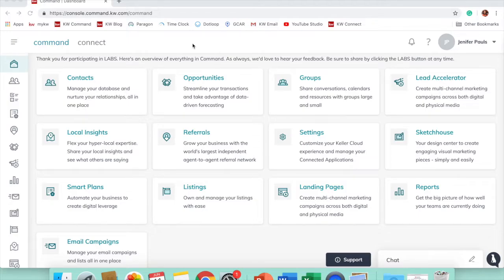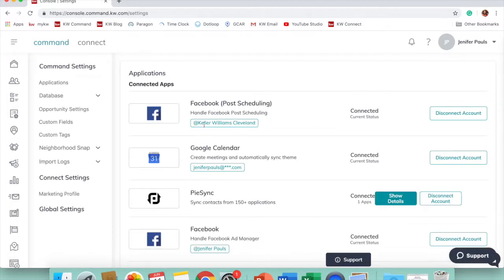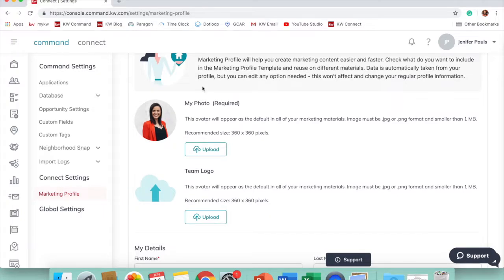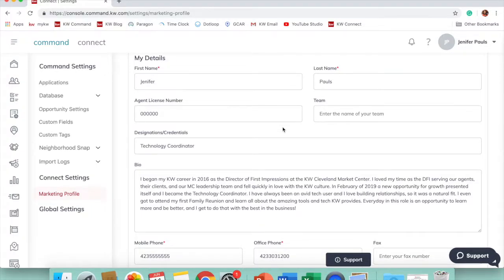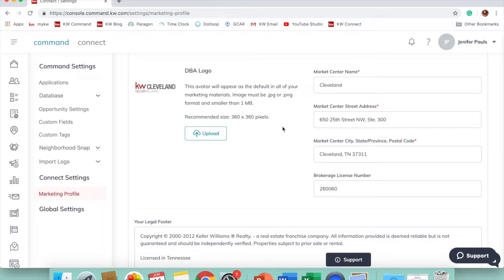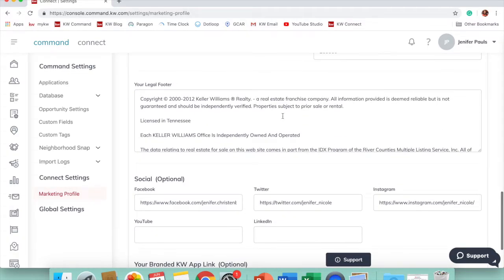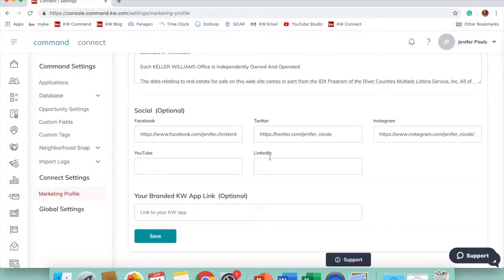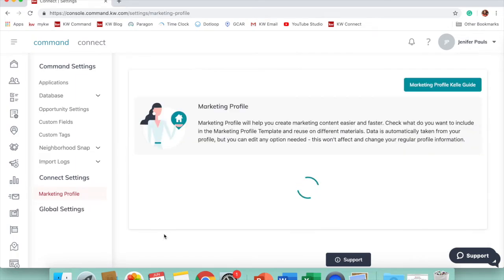Command Challenge Day 10 - Marketing Profile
Today, we will set up our marketing profiles in Command. This is different than the KW Connect profile we set up earlier in the challenge. Information from the marketing profile will be able to auto-populate on any marketing materials you generate in Command, such as email campaigns and landing pages.